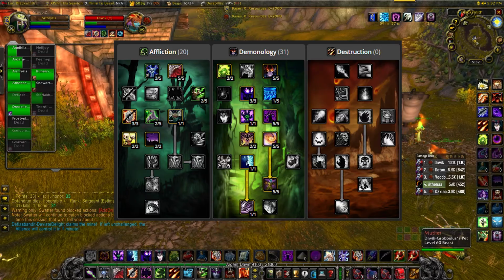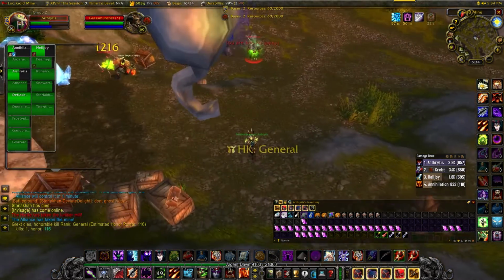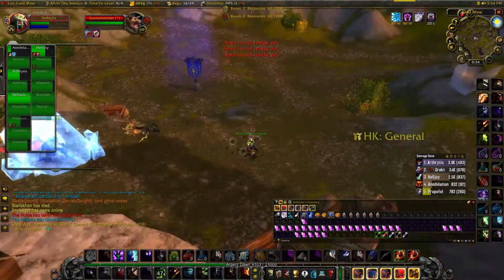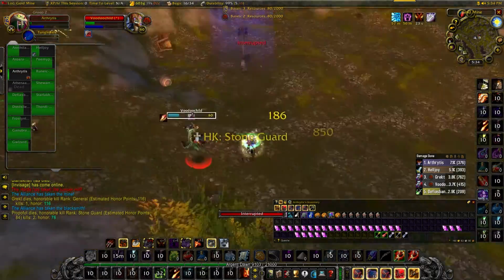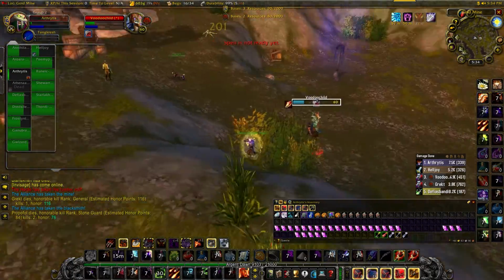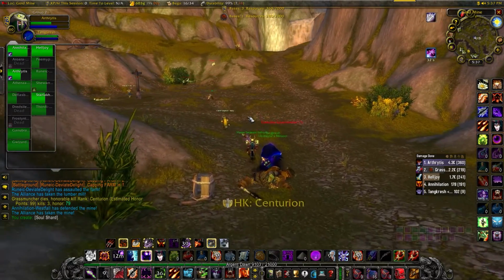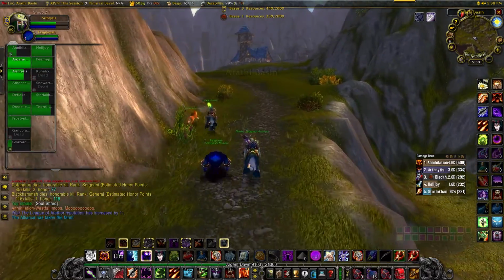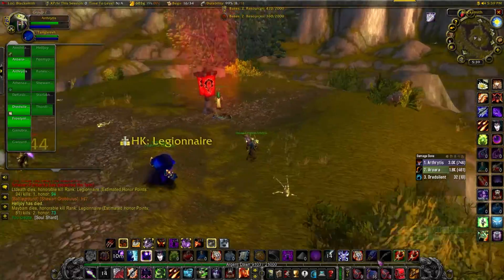WOW Classic Warlock PVP guide (part 1)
Short video on just some basic builds. these of course are just my opinions.
I also stream on Twitch. Come and say hi or if you have any questions